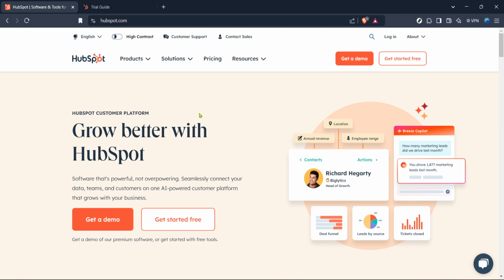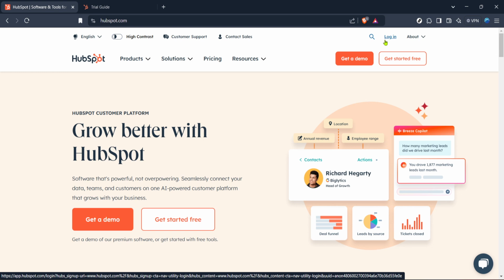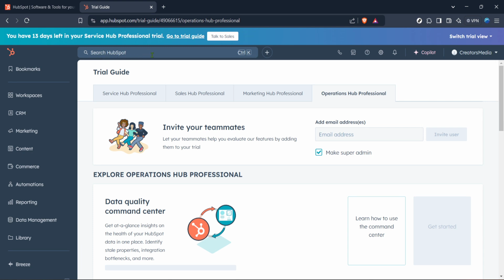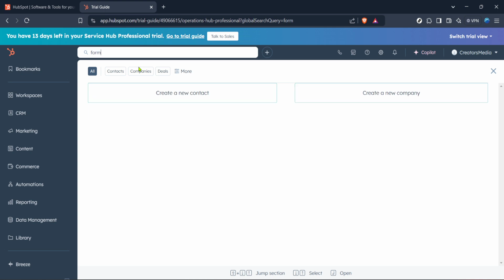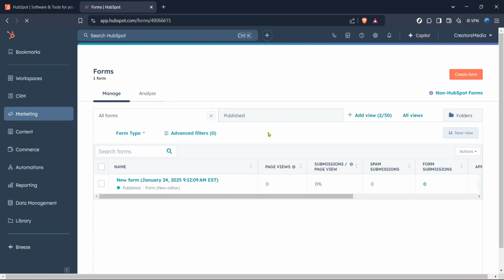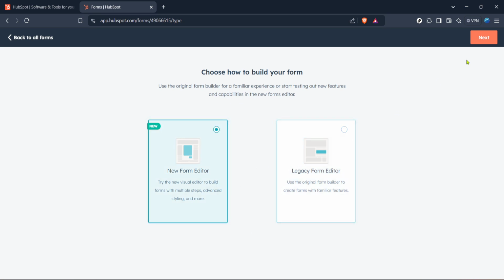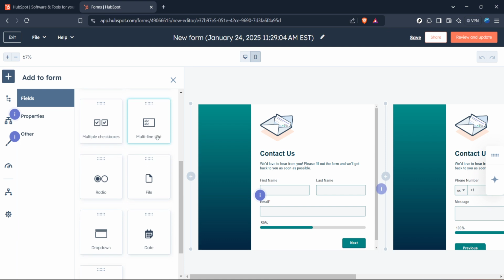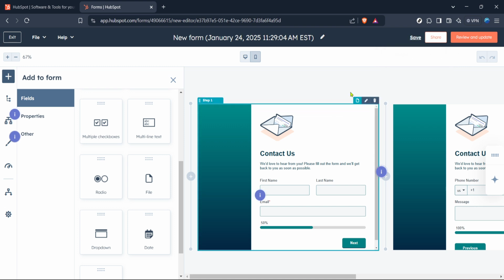How to Create a Form in Hubspot (Full 2025 Guide)